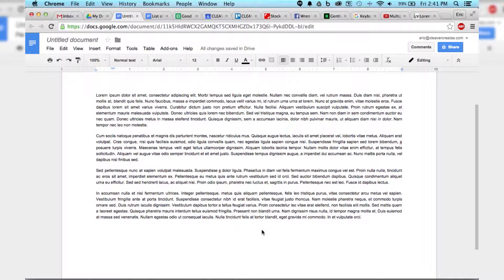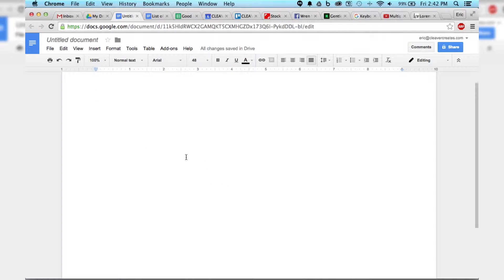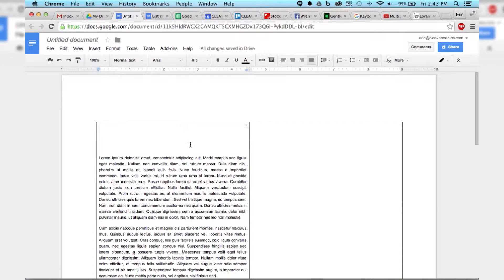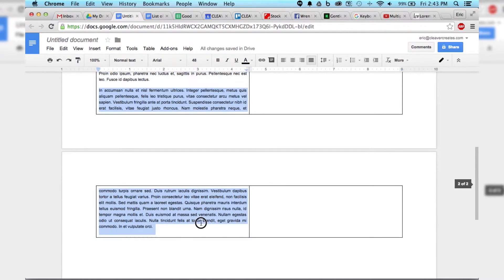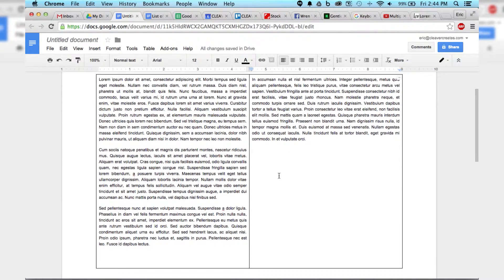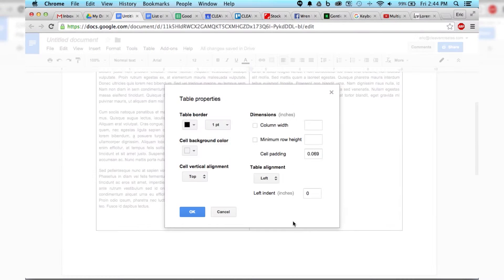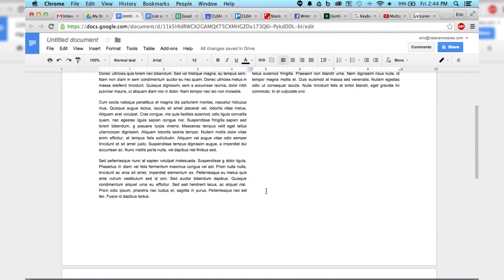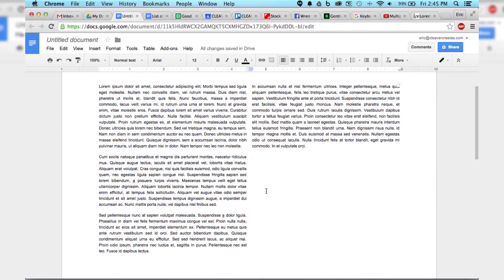How to Make Columns Google Docs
To make columns Google docs:
- Start with a blank document
- Go to Table, Insert table and select 2 by 1
- Paste your text on the table
- Highlight the end text, cut and paste it on the other column
- To remove the lines of the table, right click and go to Table properties
- Change the Table border to white